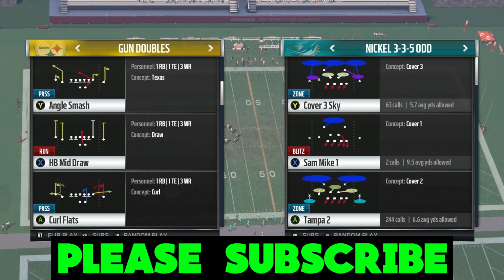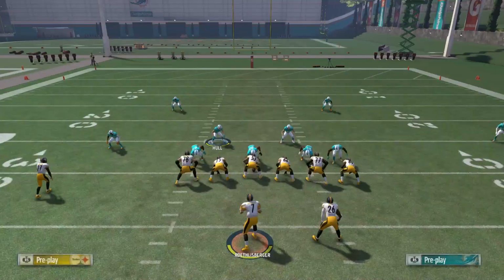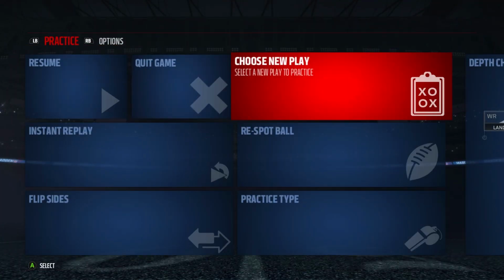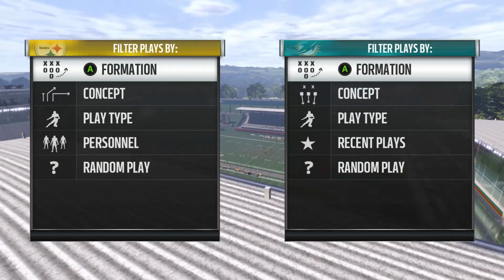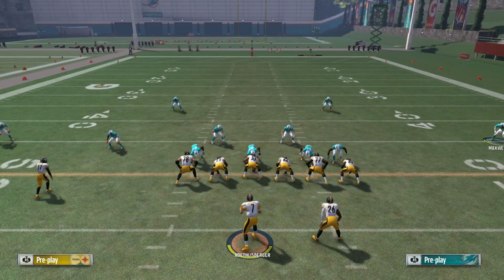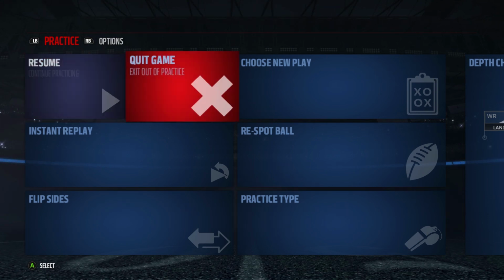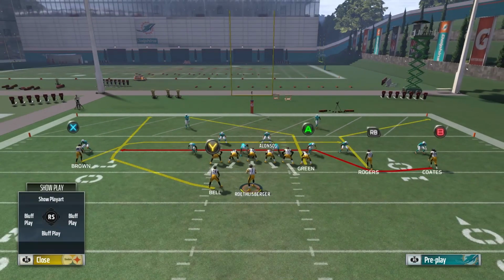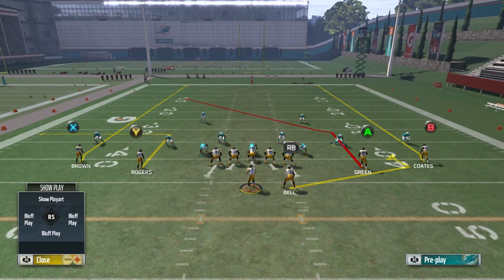HOW TO USE EVERY COVER 2 IN MADDEN 17!!!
Ace Madden...posting daily Madden 17 tips for you guys to dominate your opponent and collect your W's.

Mini Scheme Directions:

1) Create a Google Wallet Account (Don't worry, it's quick)
2) Send $3 (per scheme) to and specify which playbook you want (Split Close, Twin TE Chief, or U Trips Wk)
3) Once you send I will see your email and will send the link to the video
4) Start collecting your W's